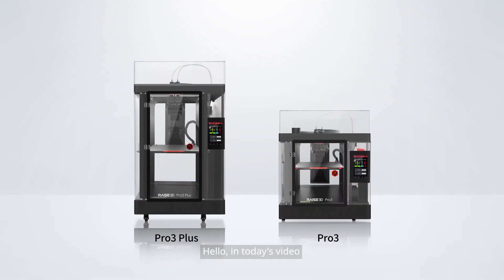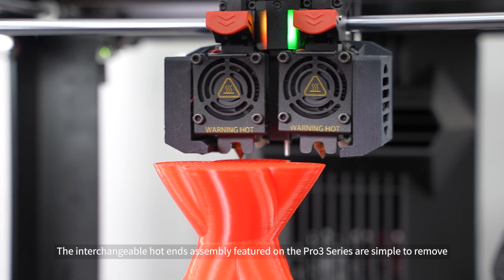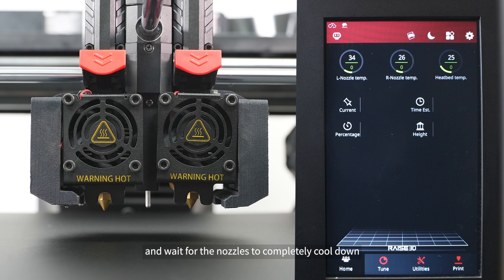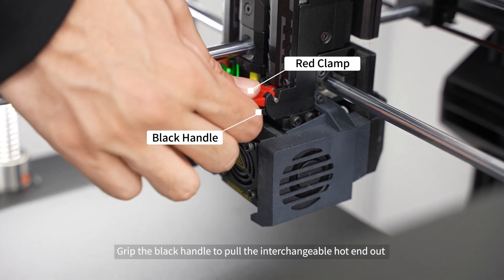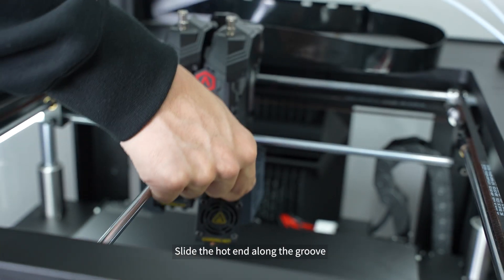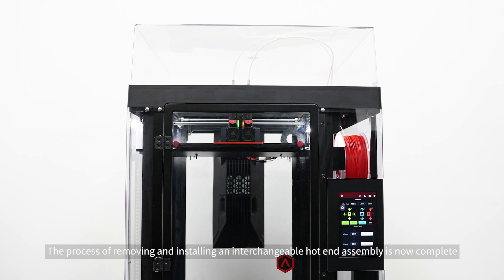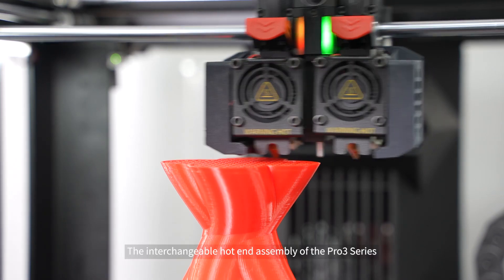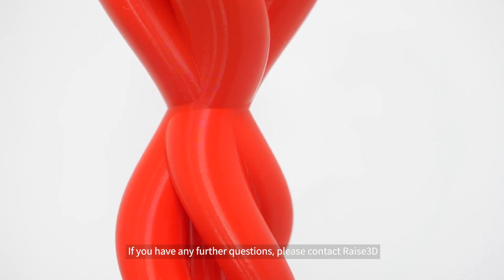Raise3D Pro3 Series Feature - Interchangeable Hot End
The Pro3 Series is equipped with an independent modular extruder with a dual extrusion system. This allows the Pro3 Series to print using a variety of filaments, reduce clogging, and allow the convenient disassembly and replacement of components. The hot end of the Pro3 Series is easy to remove, which can be done without using tools, making it simple to replace and maintain. Users can also easily take off the front cover of the extruder to accurately locate common printing occurrences such as filament jams.

Raise3D Ecosystem:
•3D Printers
•ideaMaker
•RaiseAcademy
•RaiseCloud